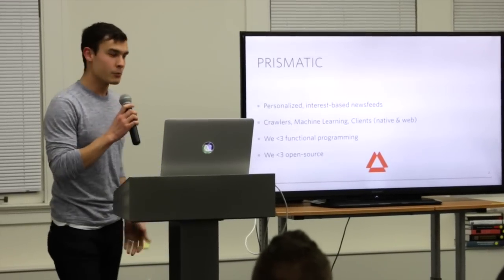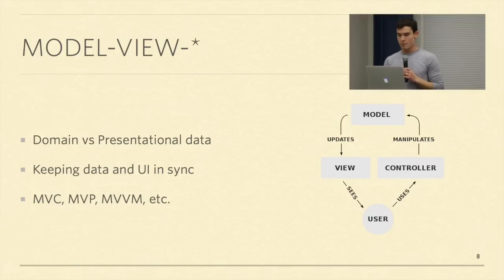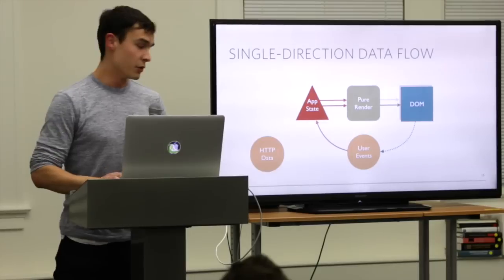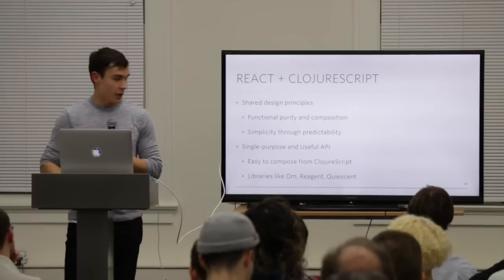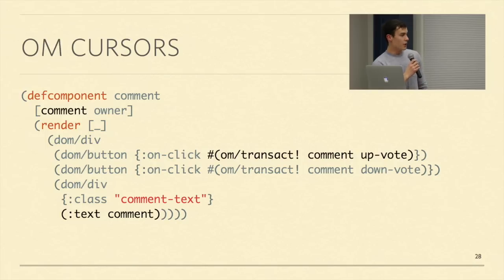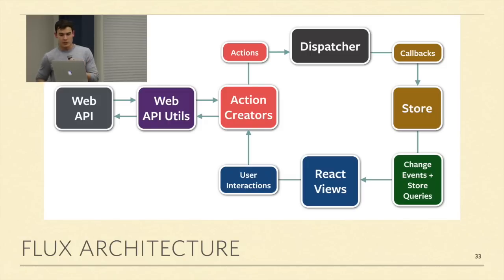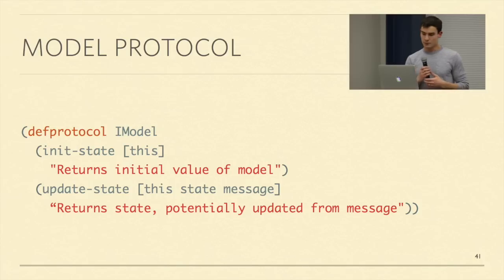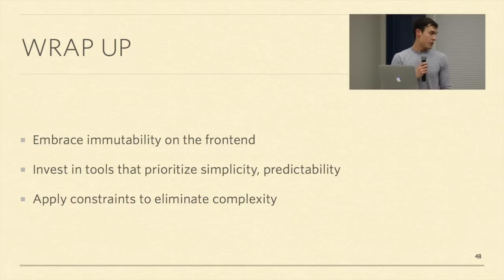Functional Frontend Frontier: Logan Linn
Single-direction data flows with ClojureScript